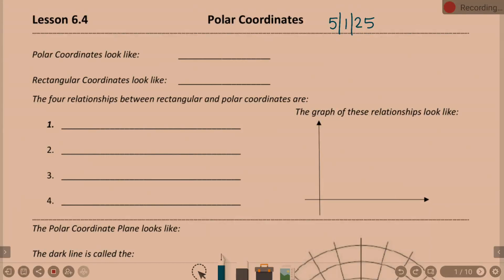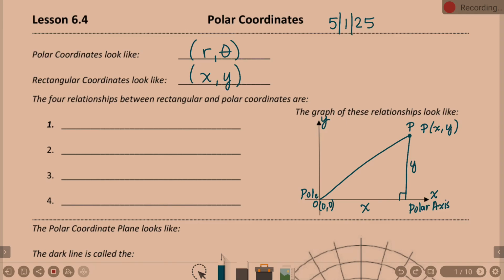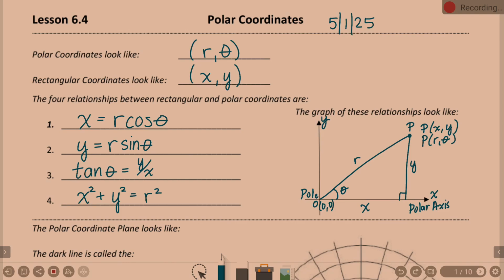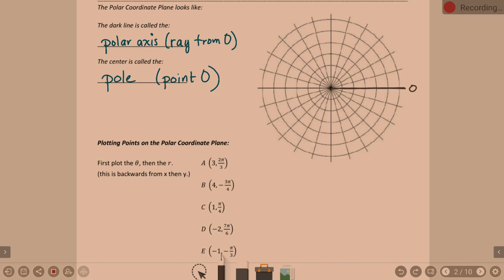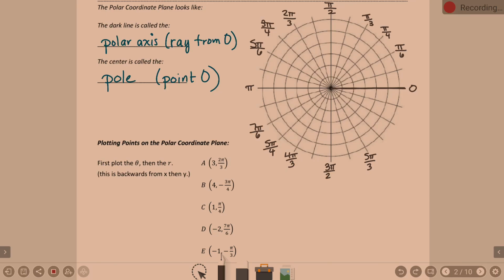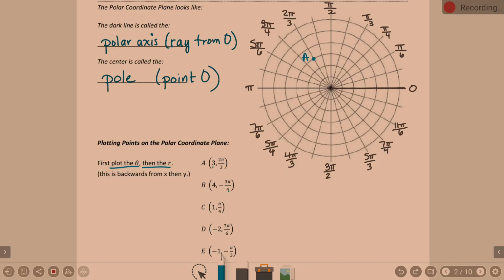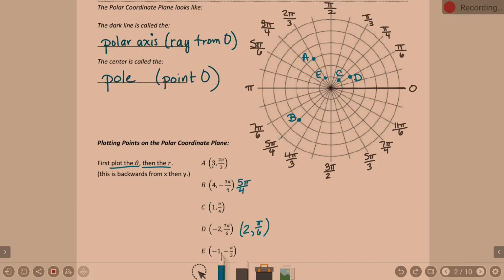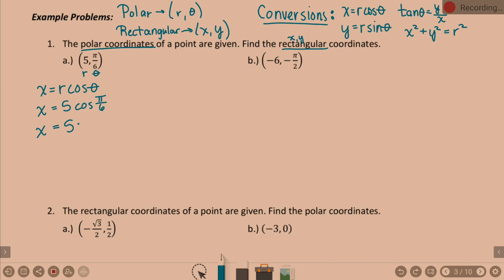PC Lesson 6 4 Day 1 5th